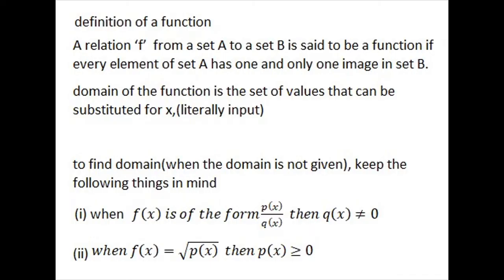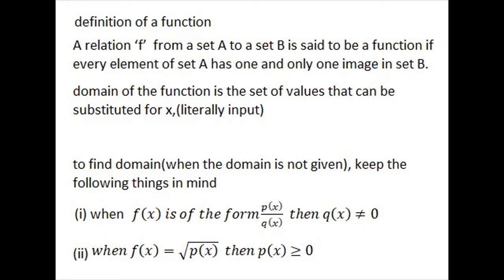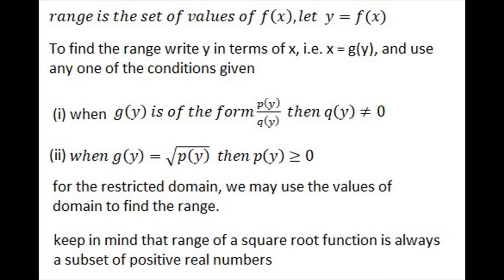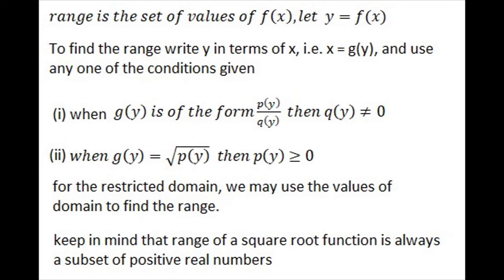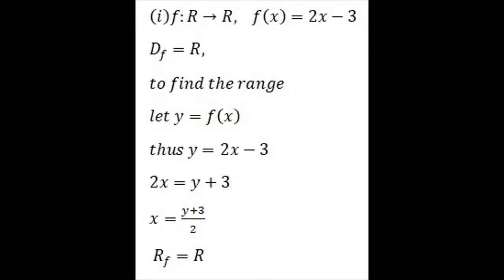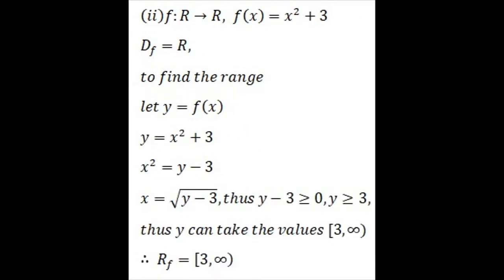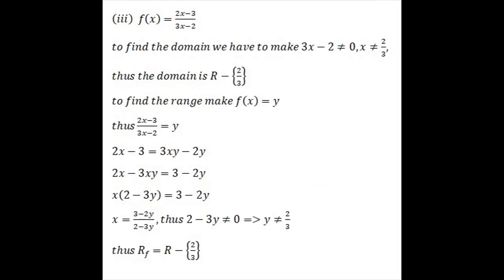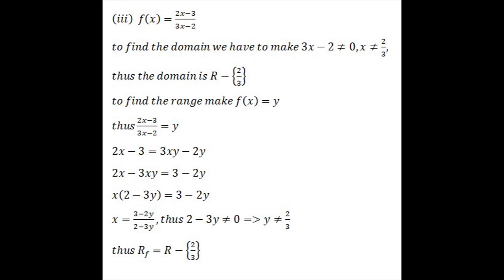rel, func 1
this video is suitable for 11th and 12th students who opt for mathematics